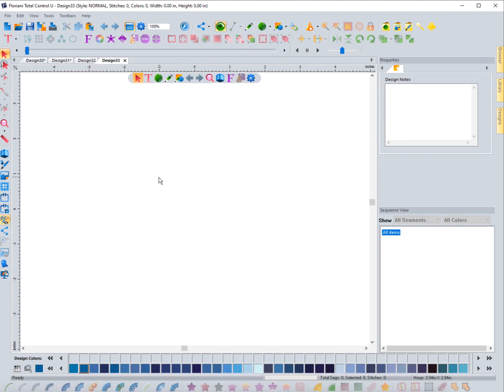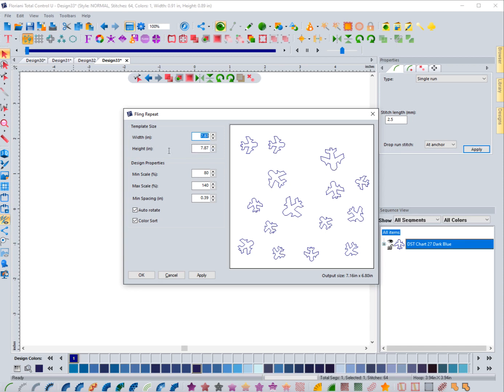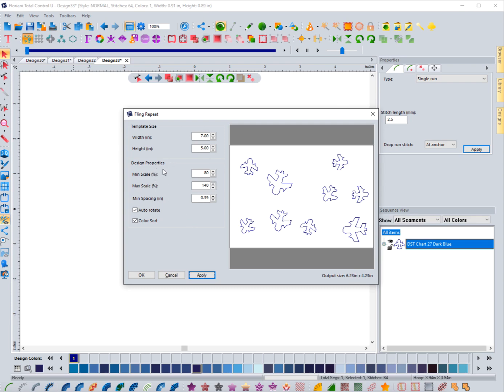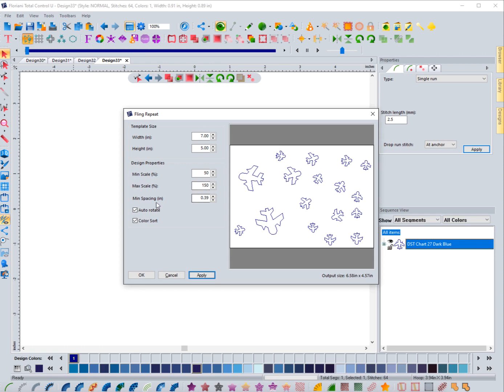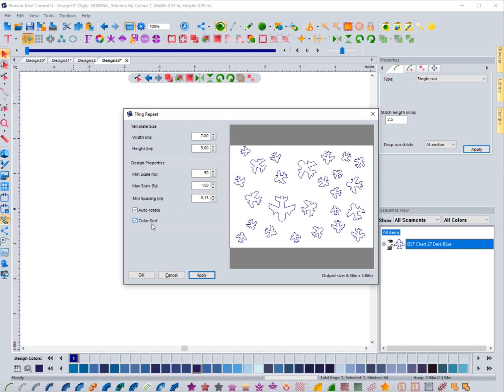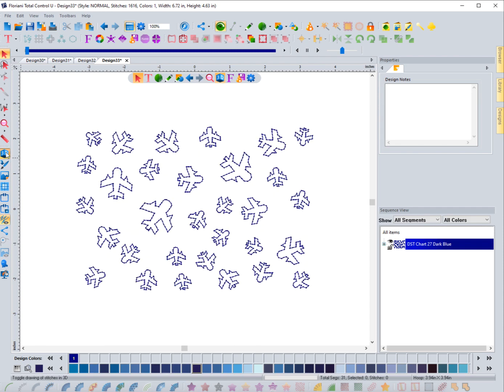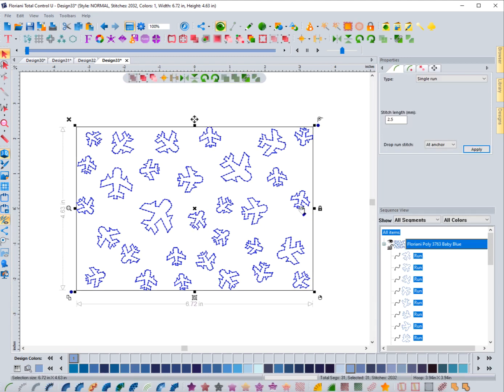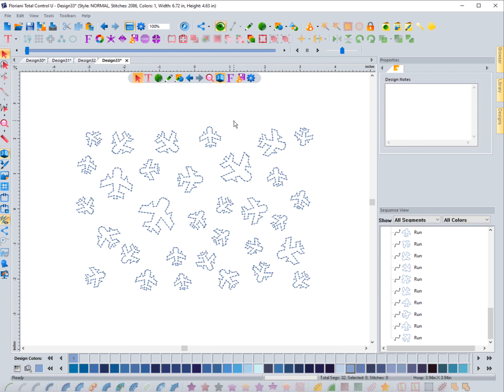3. Fling Repeat Tool | Floriani Total Control U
In this video, I show you how to use the Fling Repeat Tool inside the Floriani Total Control U (FTCU) embroidery digitizing software.